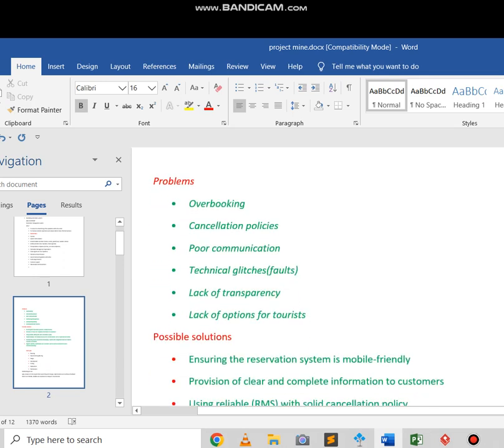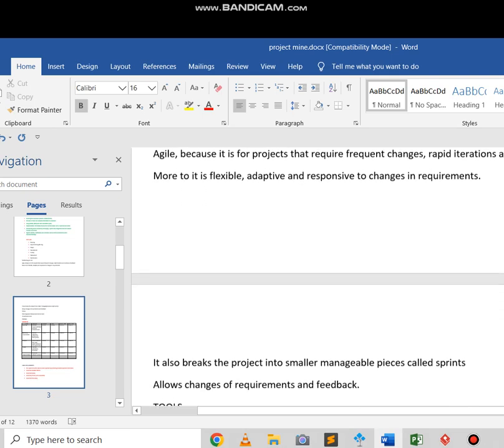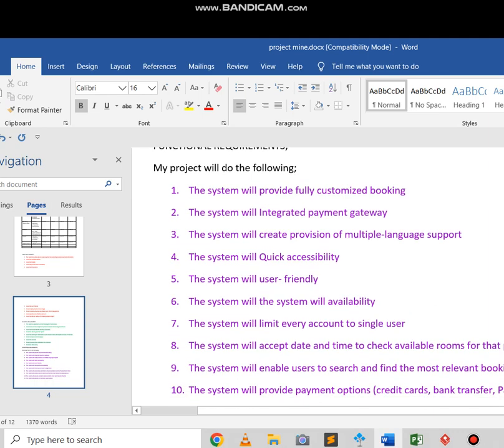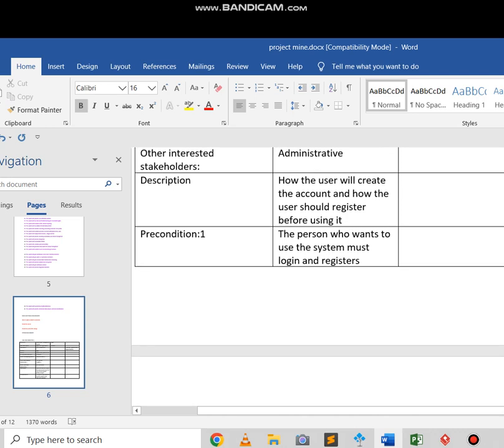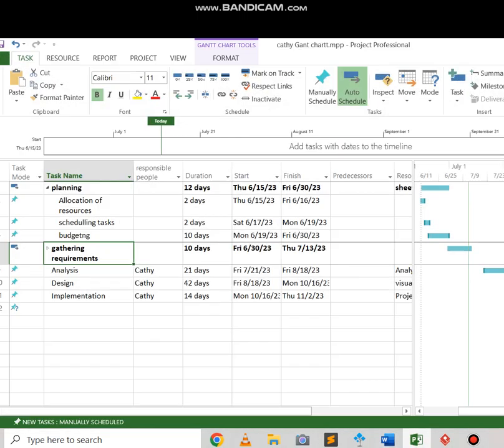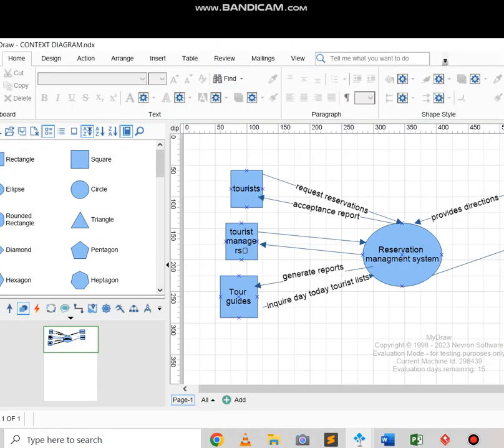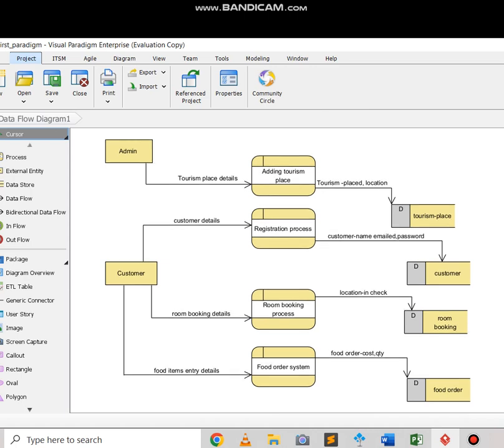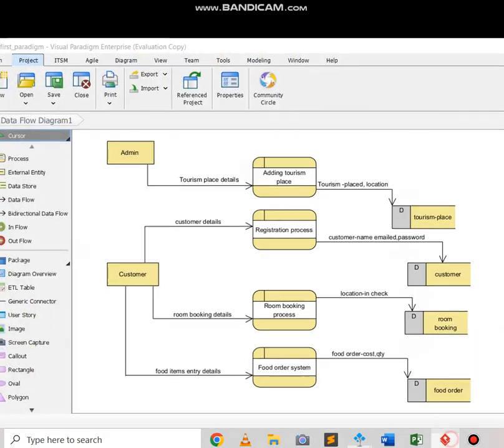TOURISM RESERVATION SYSTEM.. BY Catherine Ainembabazi..